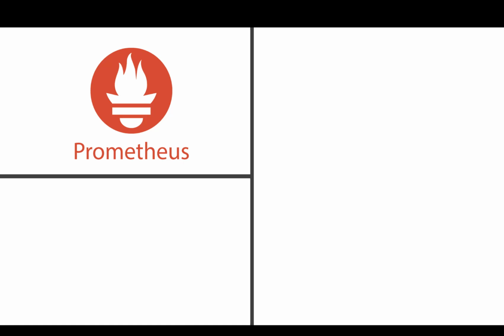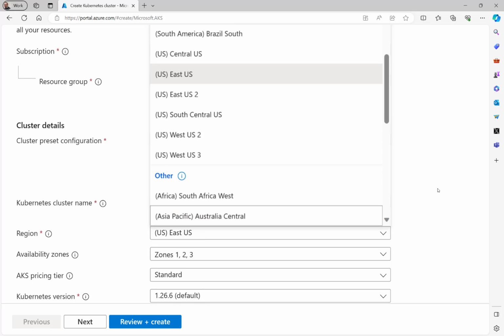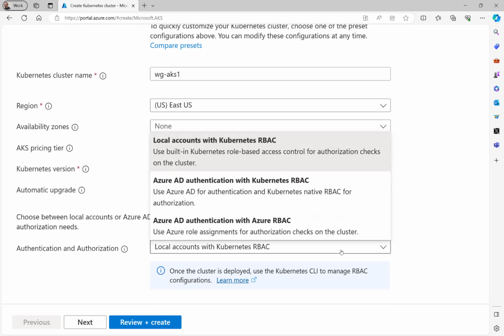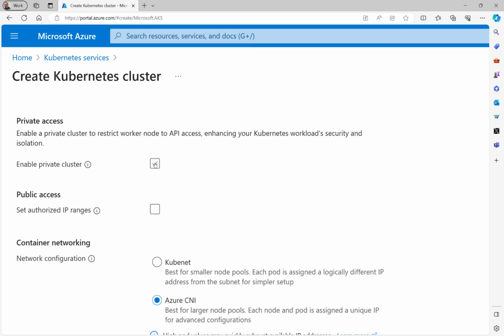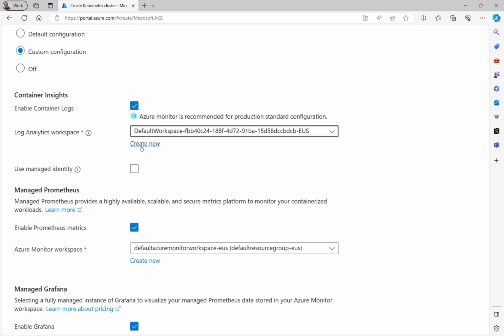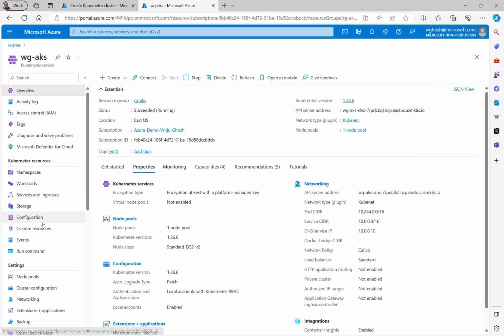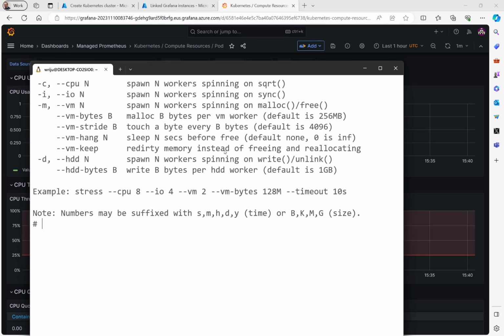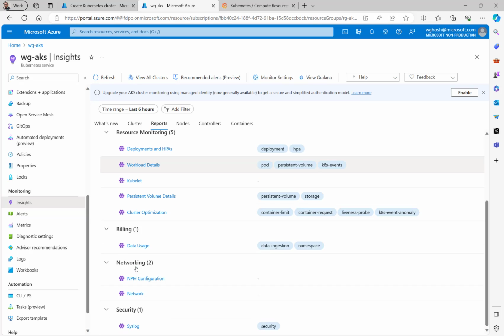Azure Kubernetes Monitoring - Prometheus and Grafana